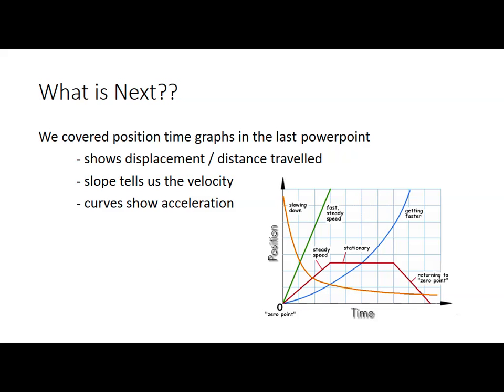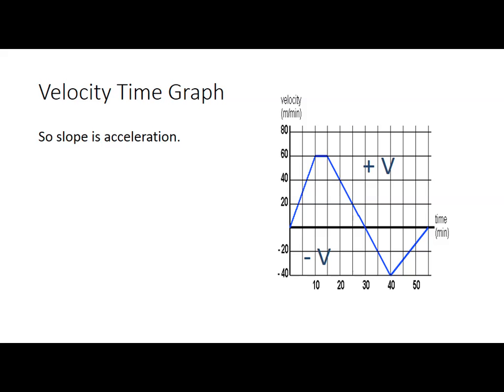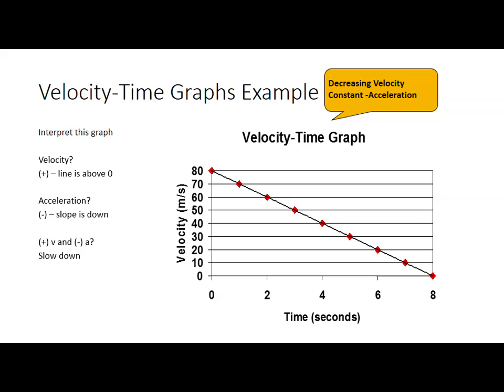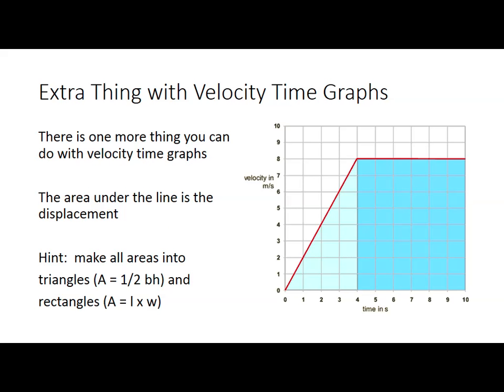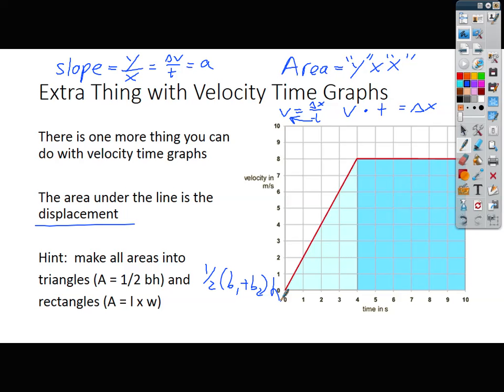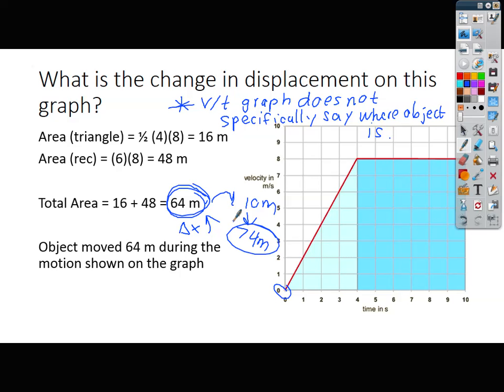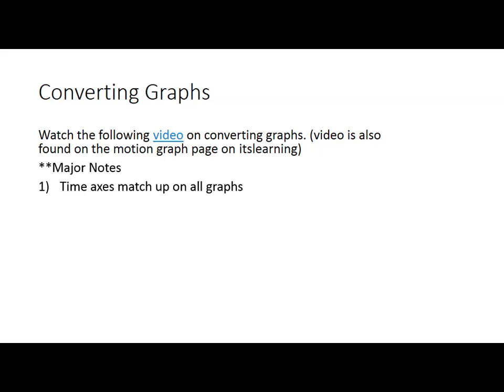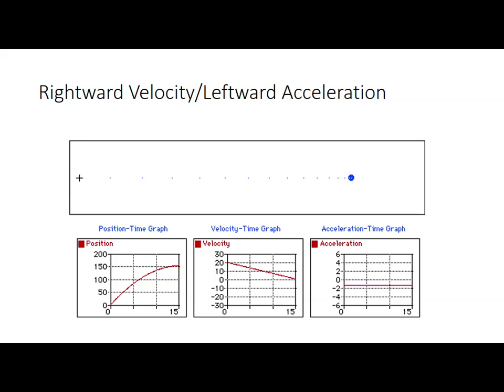Velocity Time and Acceleration Time Graphs